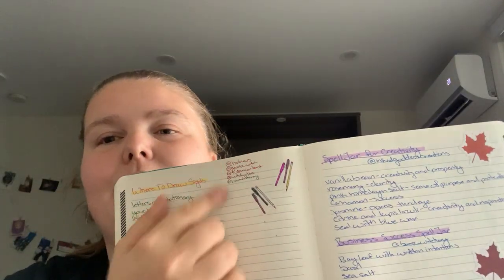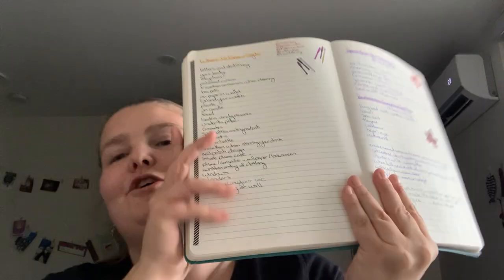Where To Draw Sigils